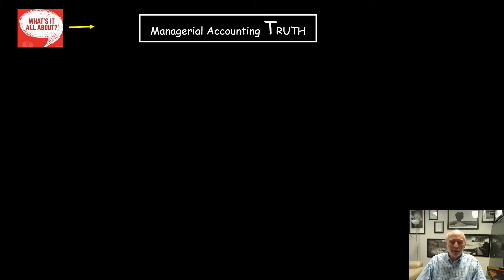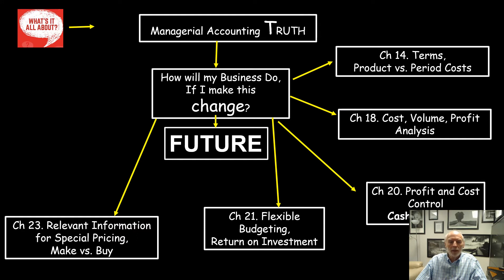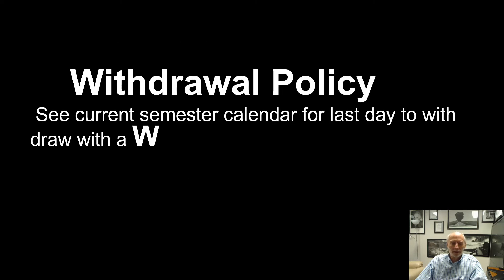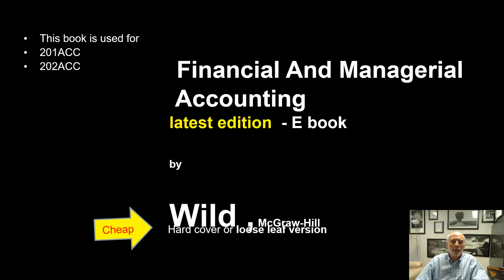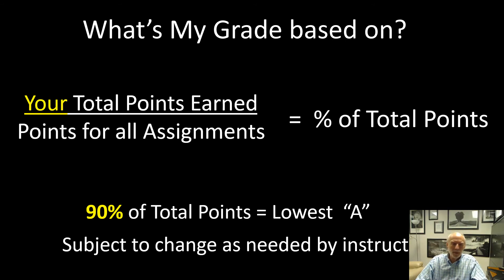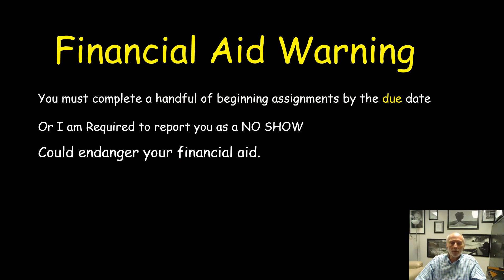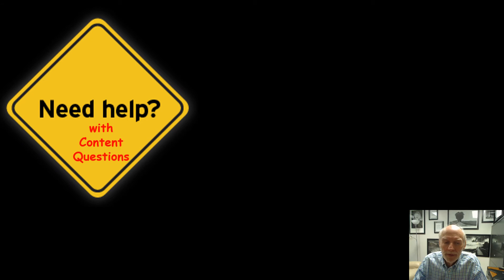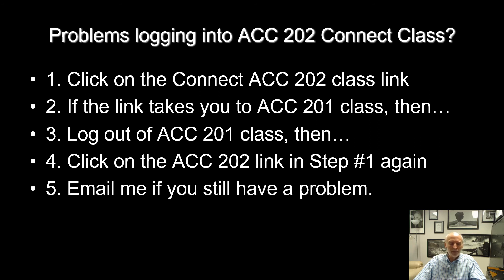202acc intro online Fall21v